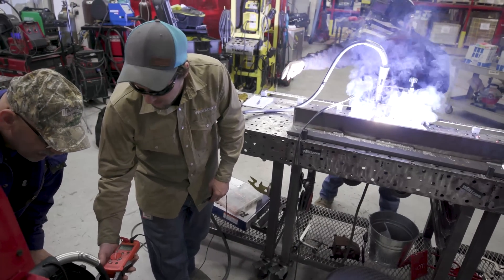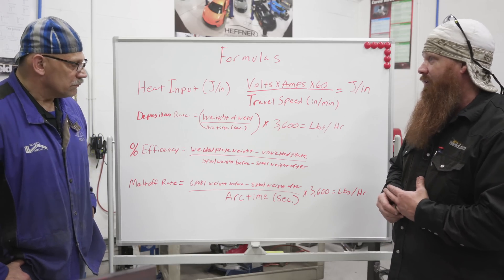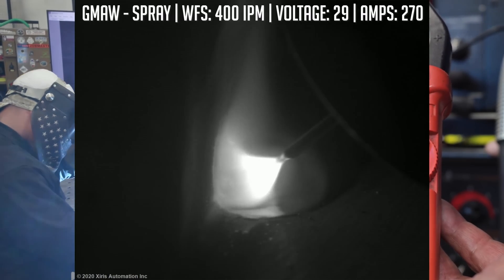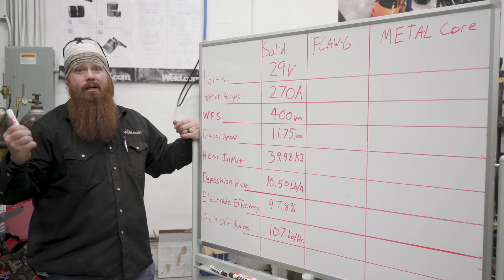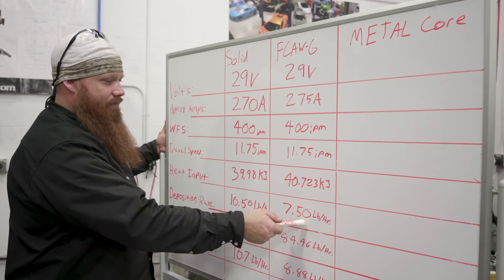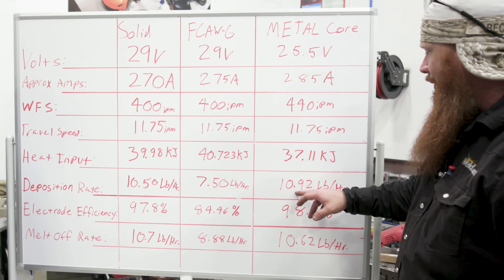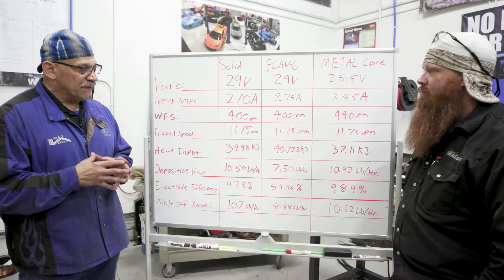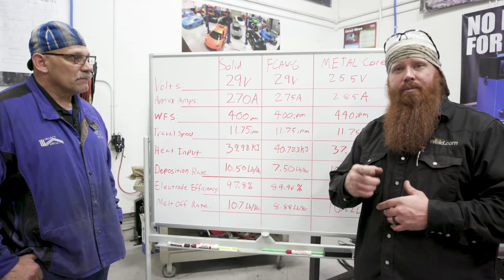MIG vs. Flux Core vs. Metal Core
We are comparing solid wire spray versus gas shielded flux core versus metal core today with a little help from Jerry Mathison at Select Arc. To compare the 3 wires we're going to calculate:

Wire efficiency
Heat input
Melt off rate
Deposition rate